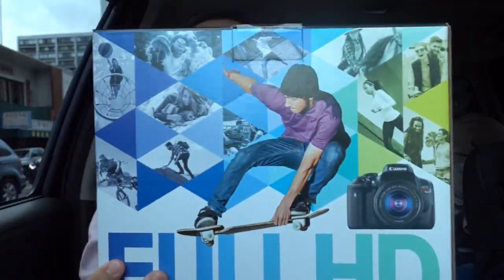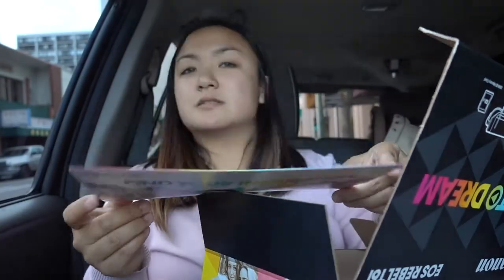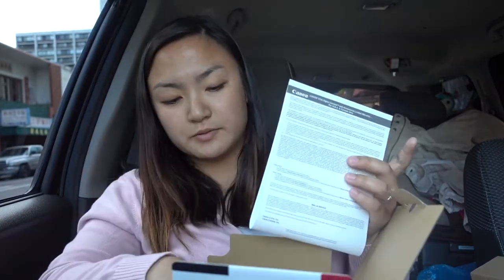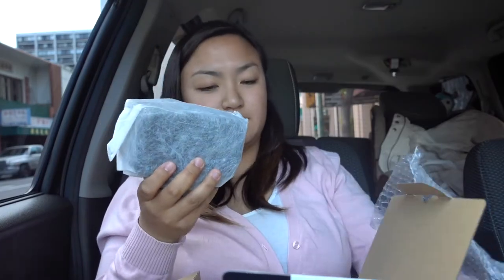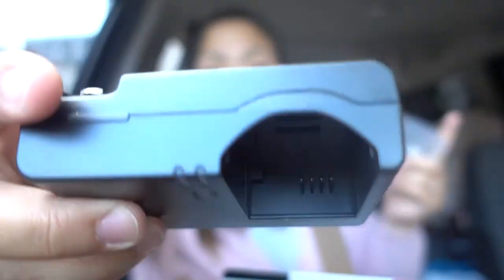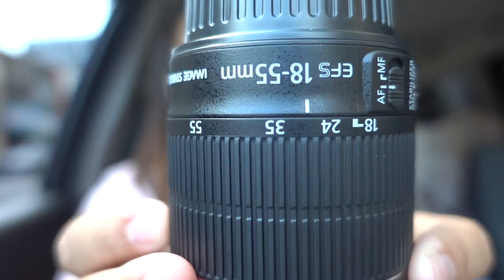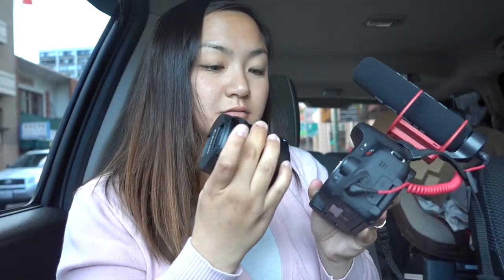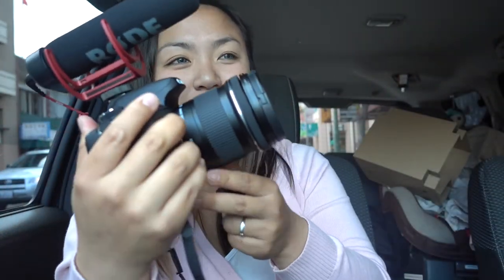First open box Video | Canon T6i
My first ever open box video .